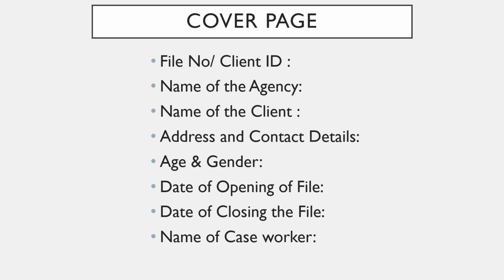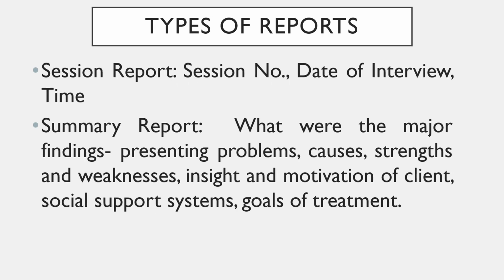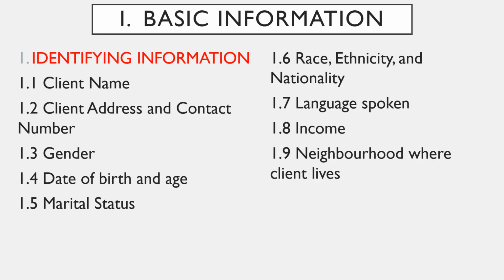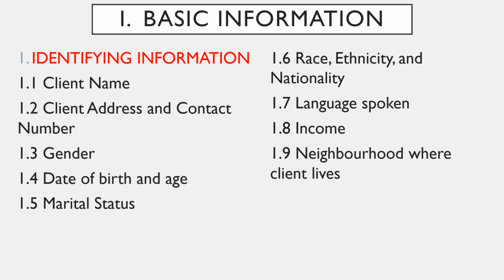Psycho-social Assessment- Sruthi Sanal